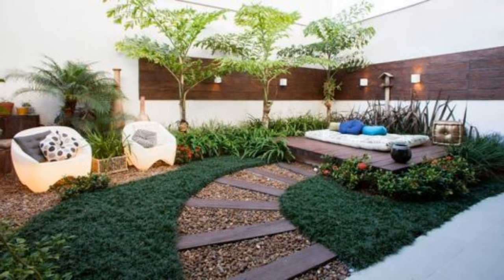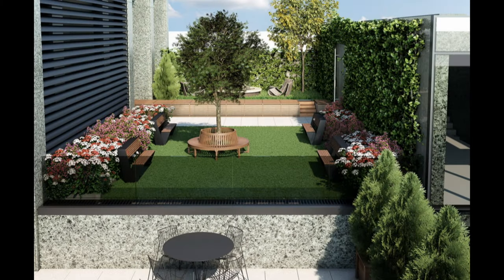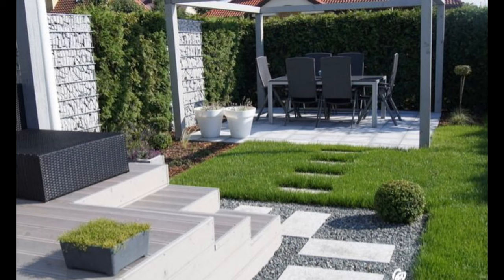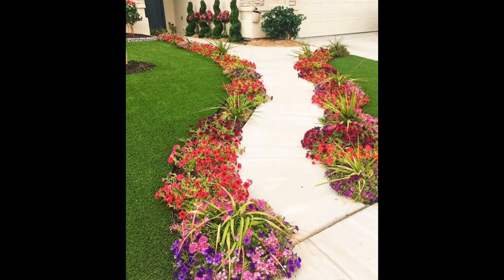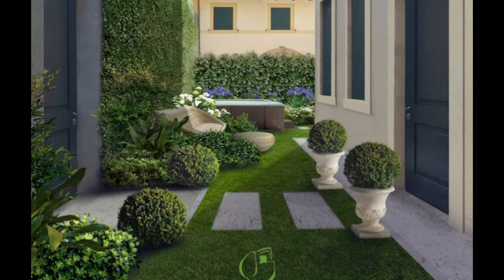100 Backyard Garden Landscaping Ideas 2024 Front Yard Home Gardening Ideas | Patio Design Ideas 2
How do I style my front yard?
How can I decorate my front yard for cheap?
Small front yard garden designs
Simple front yard garden designs
Front yard garden designs pictures
small front yard landscaping ideas low maintenance
How do I design my backyard layout?
What are the 7 principles of landscape design?
How do I style my backyard?
How do I style my small backyard?
Small backyard garden designs
Backyard garden designs pictures
Backyard garden designs for small gardens
Simple backyard garden designs
diy backyard landscaping ideas
What is the difference between garden design and landscape design?
How do you do a simple landscape design?
How do you design and plan a landscape?
Simple garden landscape designs
Garden landscape designs pictures
Garden landscape designs images
Garden landscaping designs pictures
Simple garden landscaping designs